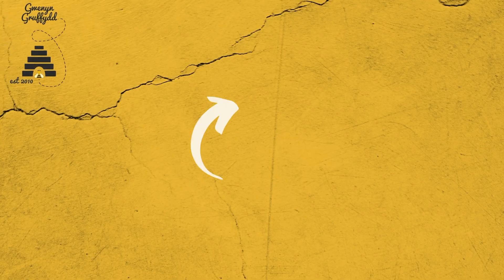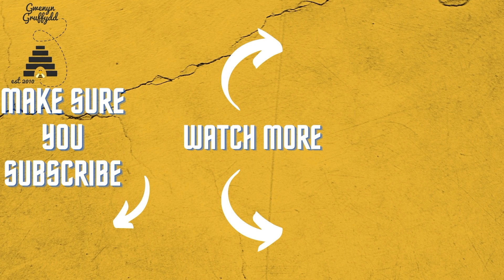Beekeeping jobs for August. Beekeepers Diary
In this video I talk about 10 Beekeeping jobs you need to do in August
This is a very important month for beekeeping and one of the most exiting in the beekeepers diary! Its the month we take the honey off!!
These jobs are relevant if your a beginner beekeeper or a Bee Farmer. These jobs applies to everyone!